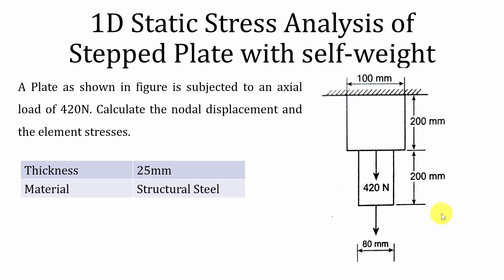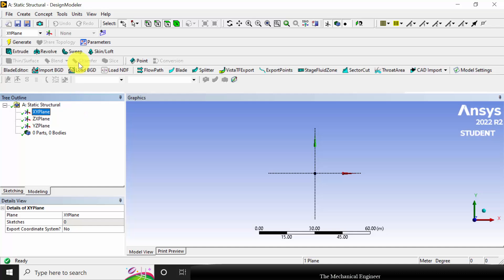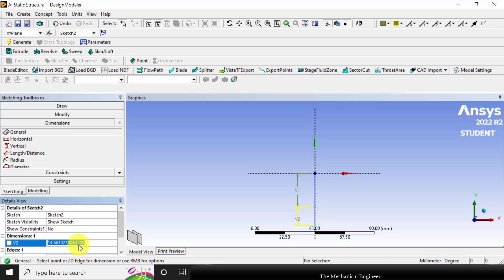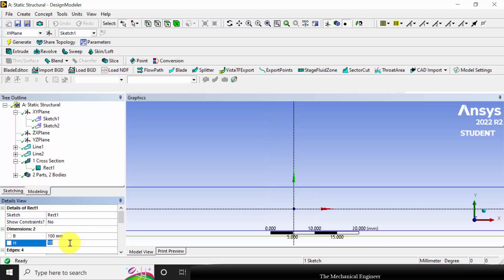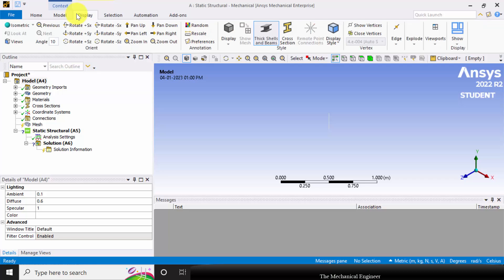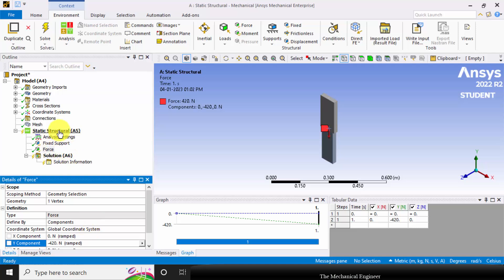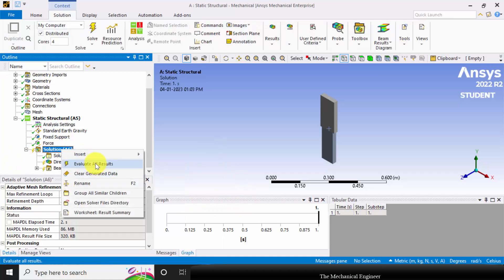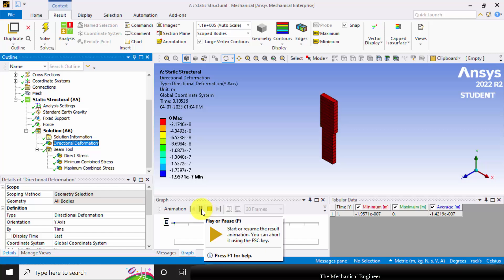1D static stress analysis of stepped plate with self-weight | ANSYS Workbench tutorial for beginners